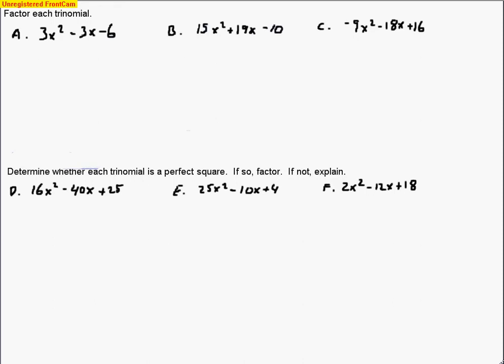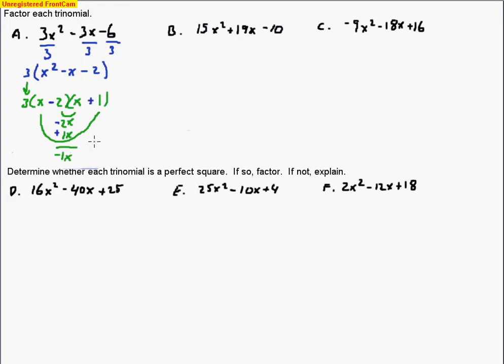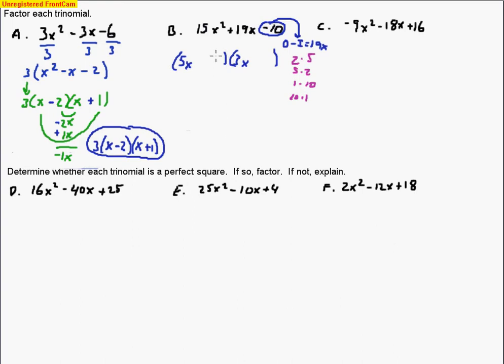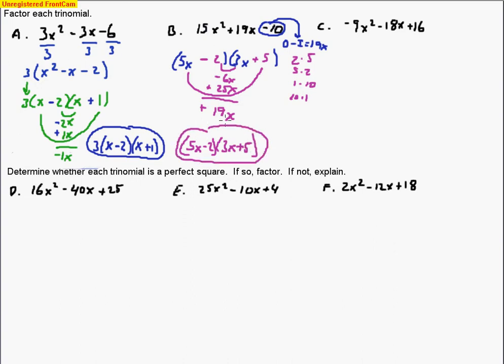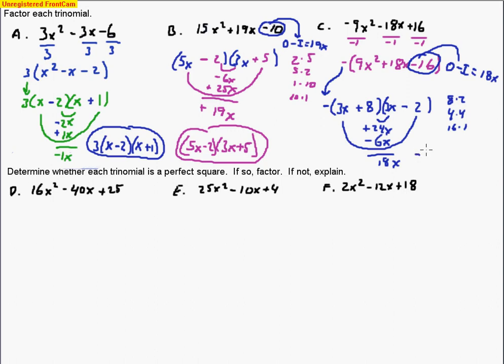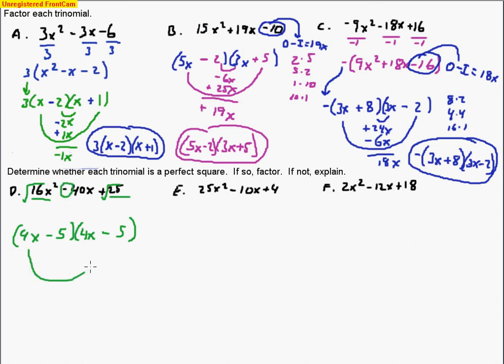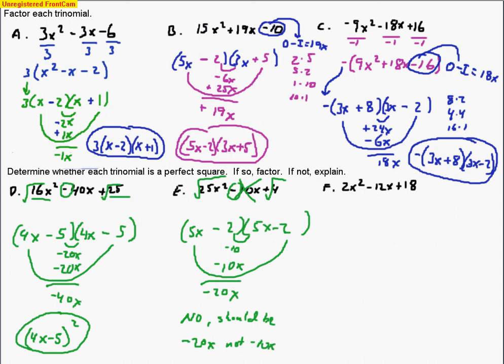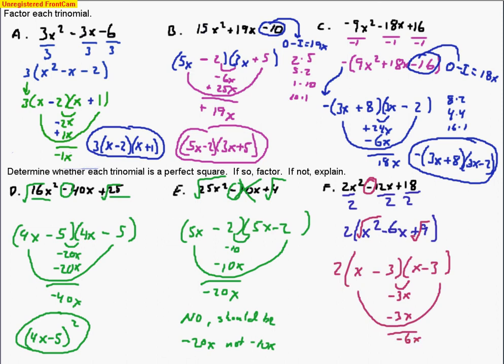Algebra B Day 92 Factoring Trinomials Ch 8 Part 1